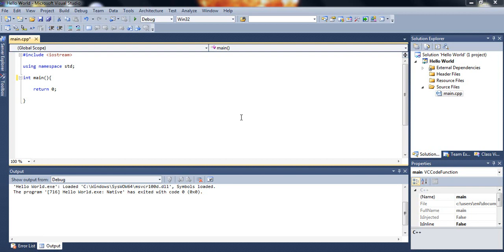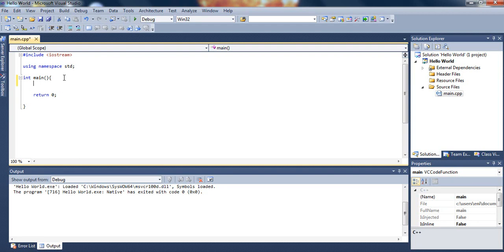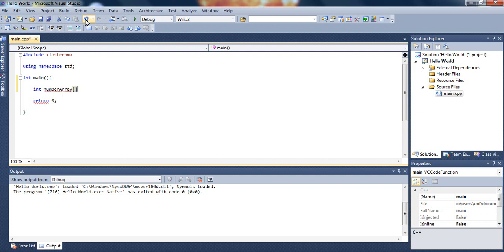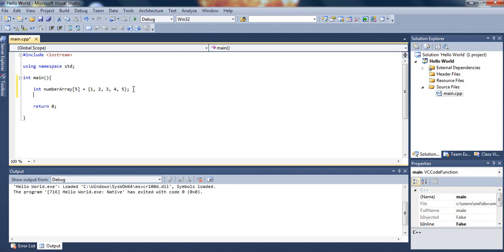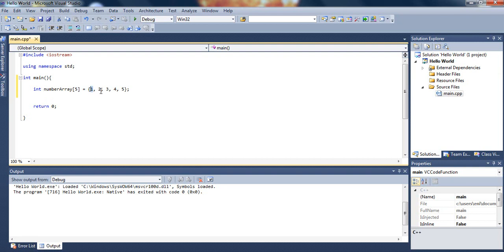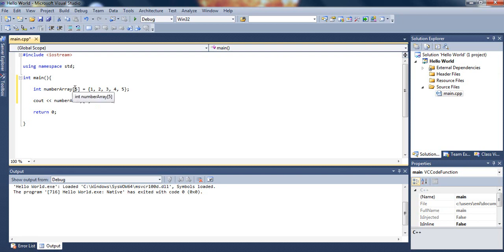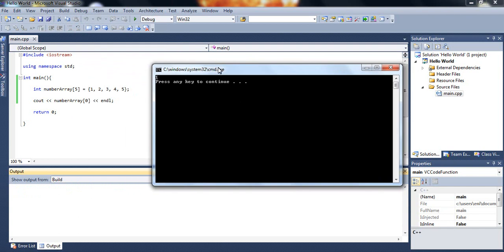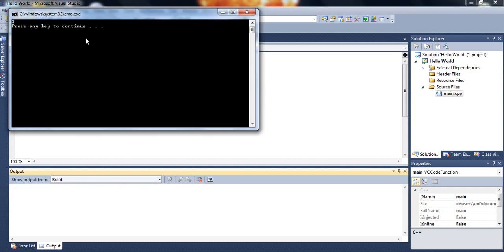Microsoft Visual Studio C++ Tutorial 4 (Arrays), HD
This a the fourth tutorial of the series of tutorials demonstration the C++ language to beginners and all who are willing to learn it or enjoy programming.  This programming tutorial demonstrates how to declare and initialize arrays in C++.

Free IDEs